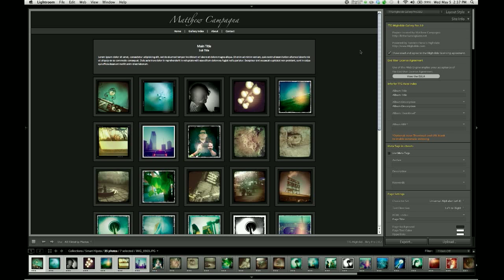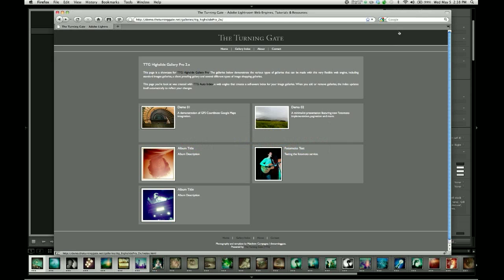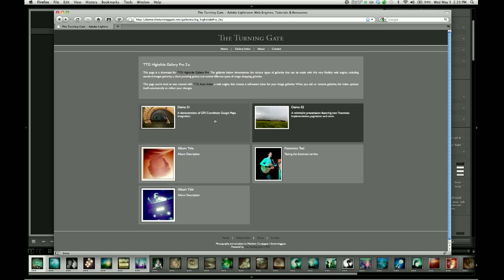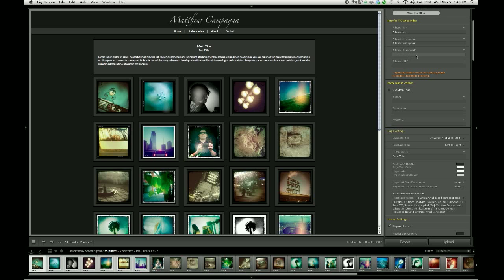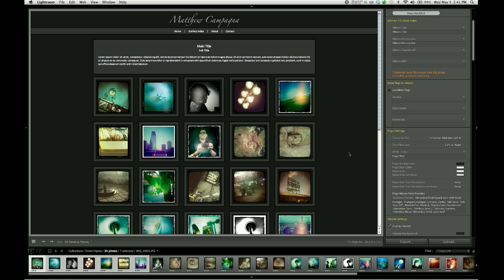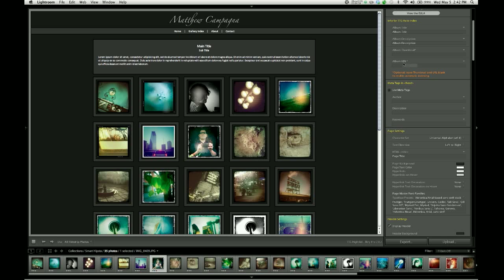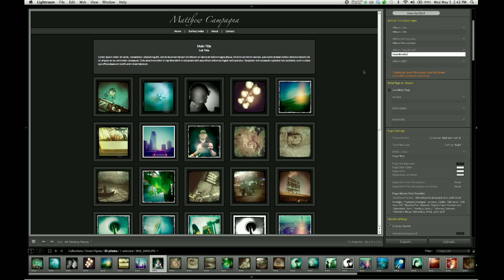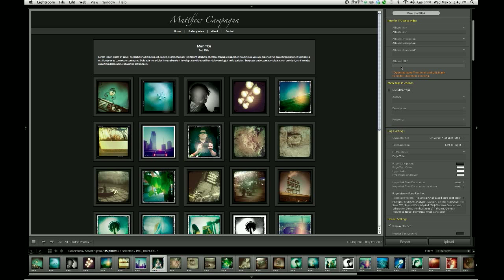TTG Highslide Pro Tutorial: 01-01 Site Info - Info for TTG Auto Index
TTG Highslide Gallery Pro 2.0 video tutorial series. Covers the Info for TTG Auto Index control group, and explains how to feed gallery information in your TTG-powered gallery index.